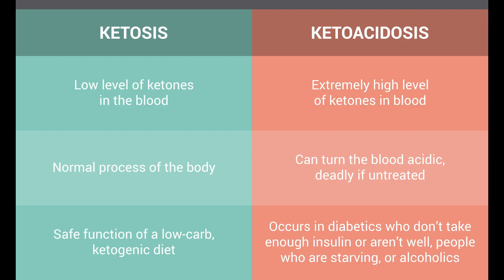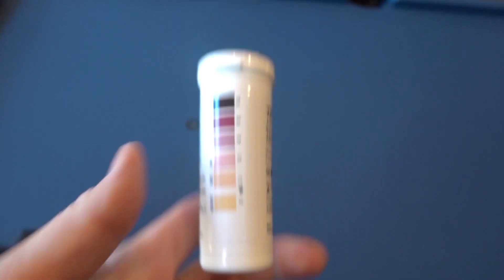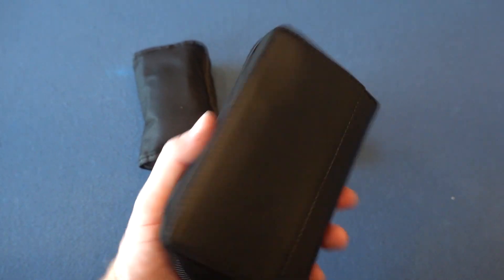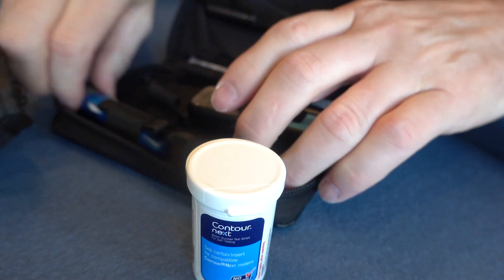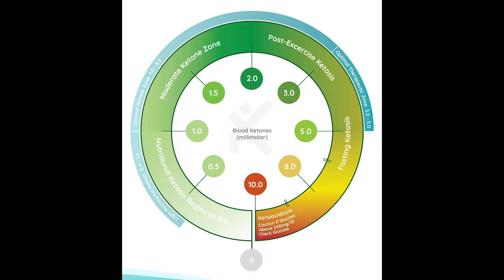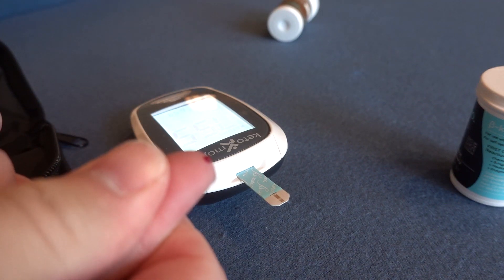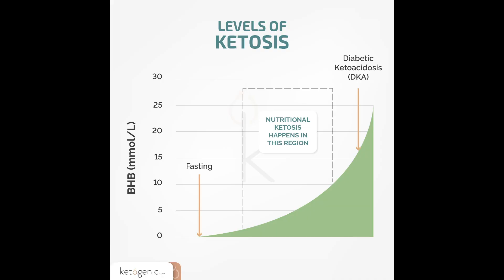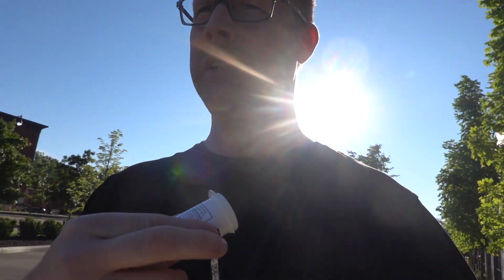How to check with ketones for Type 1 Diabetes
If you're eating Keto and have Type 1 Diabetes - Ketones are a big concern. Here are some ways I check my ketone levels on the regular.